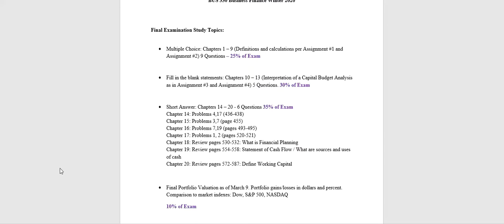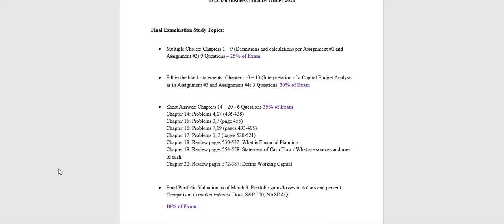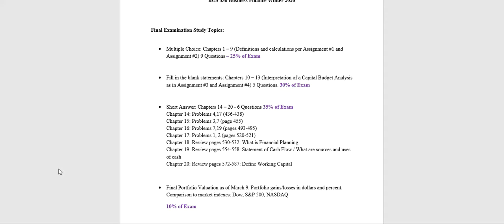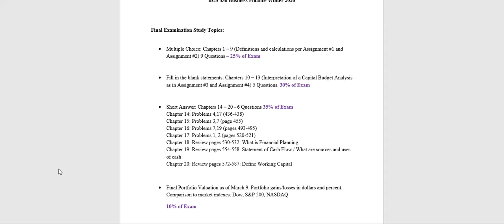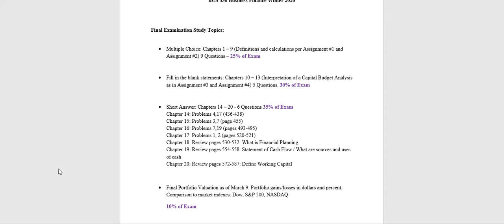BUS 330 Week 10 Exam Preview